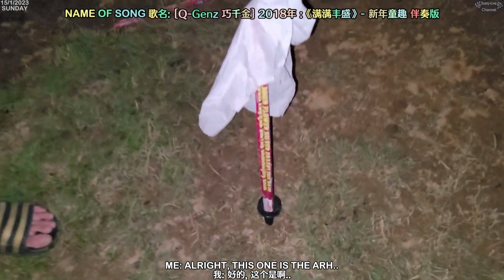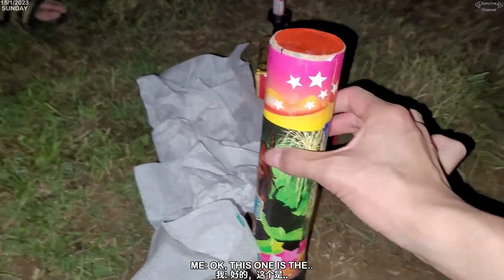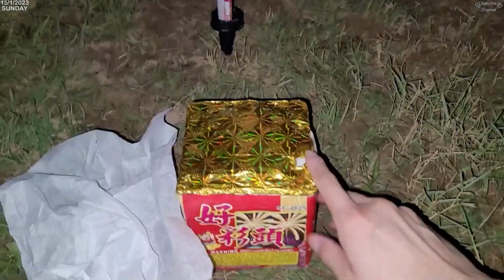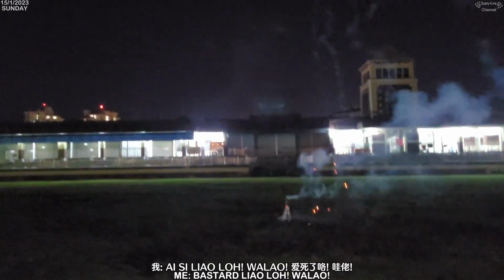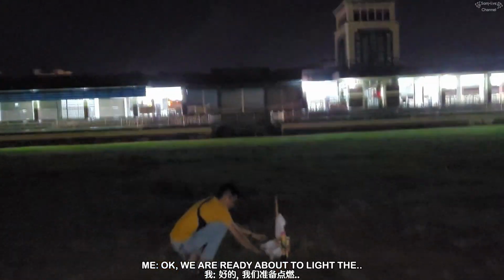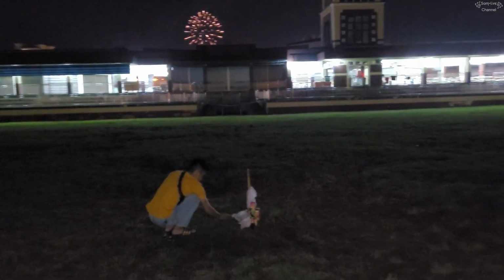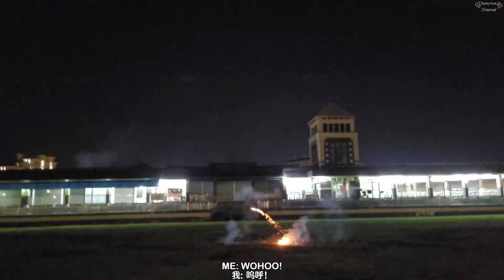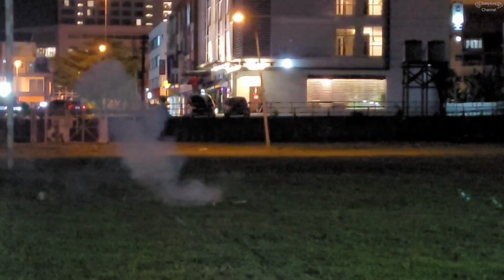Throwback Moments Of Our Hilarious & Crazy Moments Of Setting Up Fireworks On 15/1/2023 In Kuching.